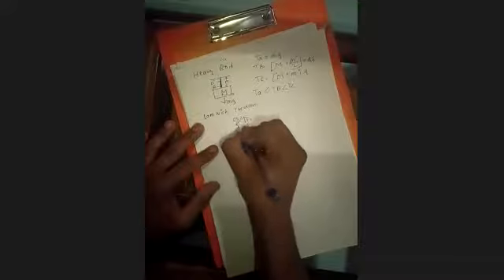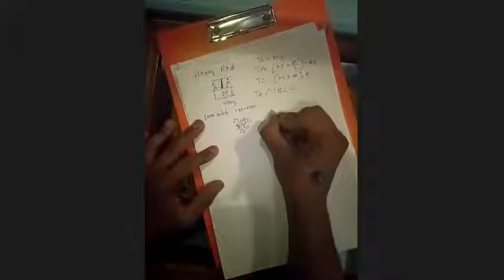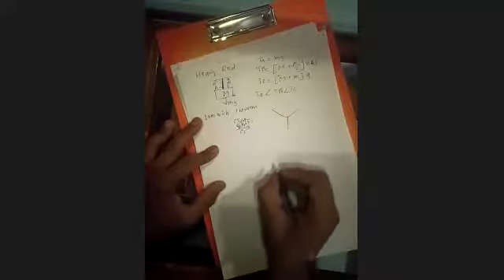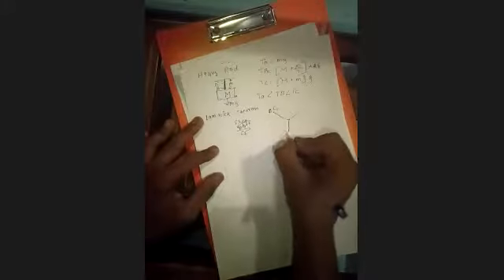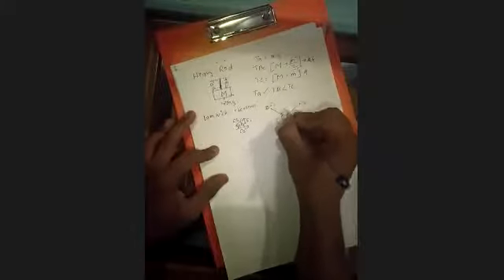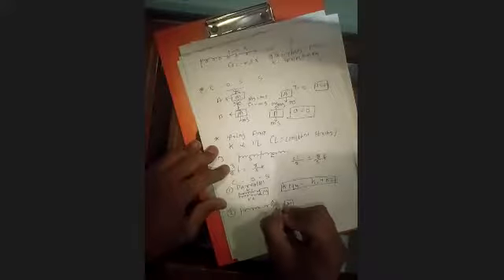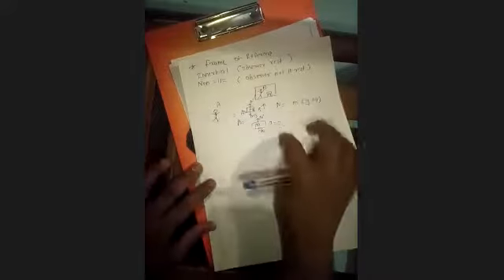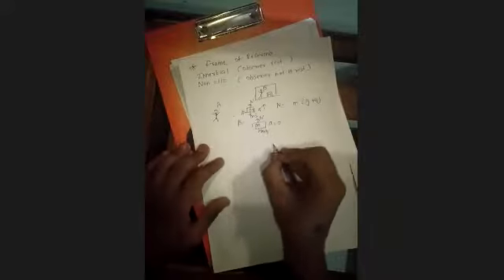Kaushal B | 13 Jan Viva | NLM | 2020-22 Batch